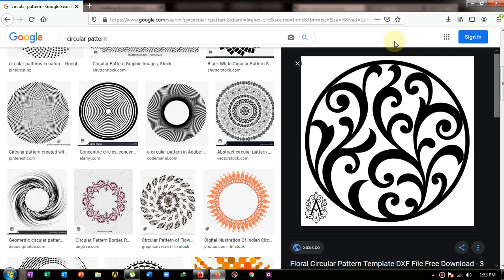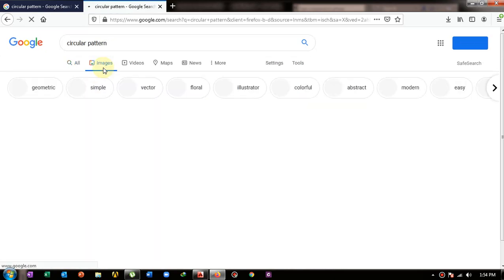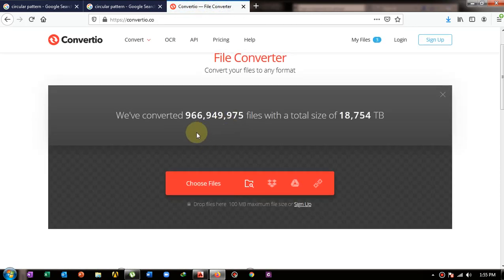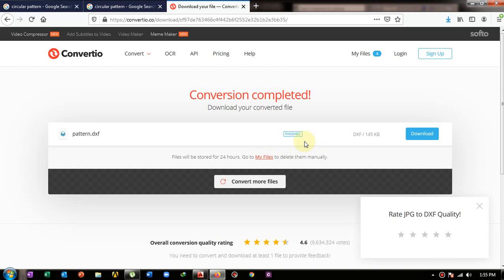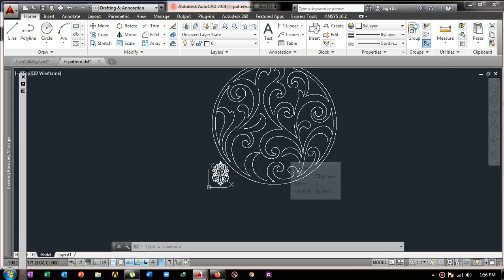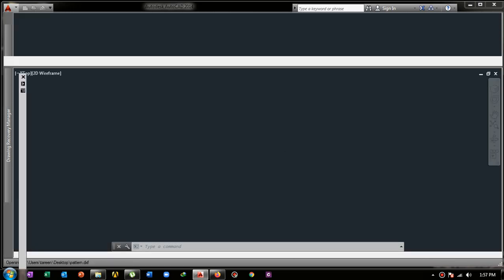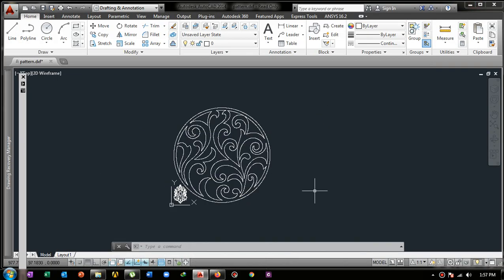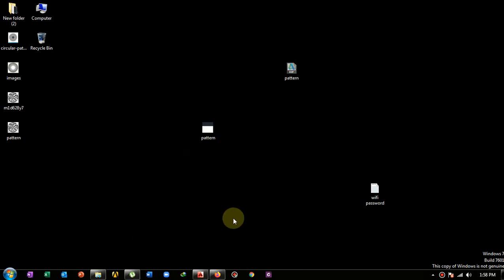EASIEST WAY TO CONVERT ANY IMAGE FILE TO DWG/AUTOCAD & TO EDIT IT IN AUTOCAD I JPG TO DWG I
HOW TO CONVERT JPG/PNG TO DWG FILE WITH AN EASY WAY .